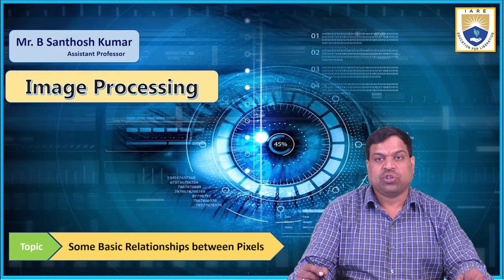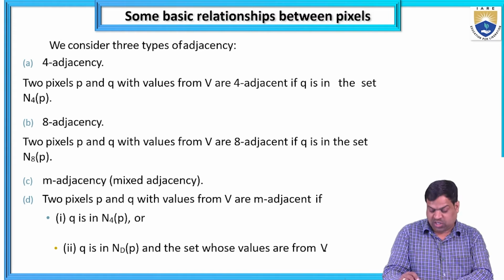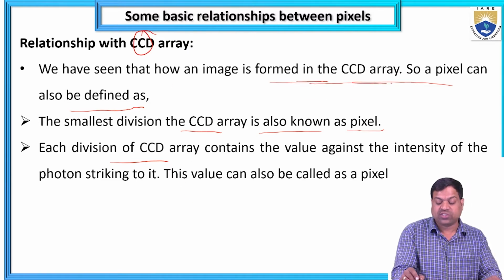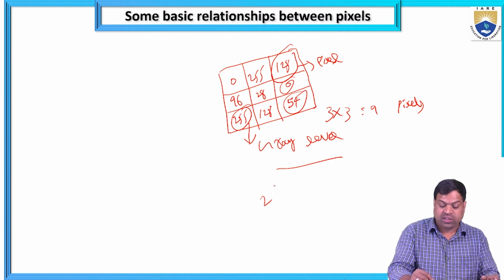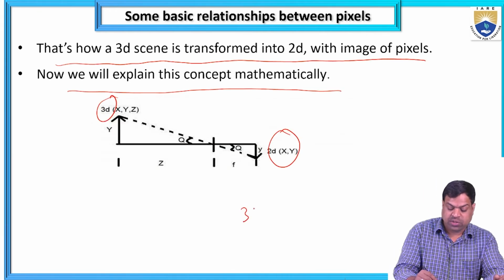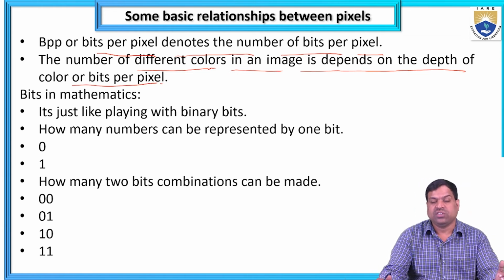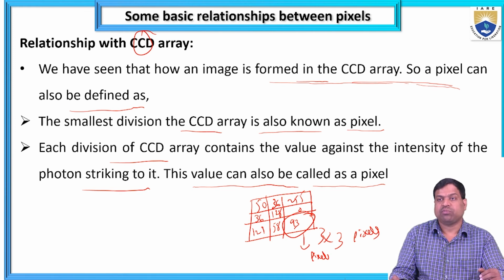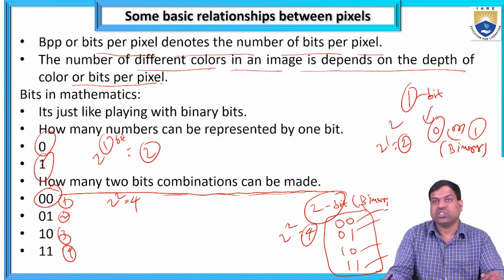Some Basic Relationships between Pixels by Mr. B Santhosh Kumar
Some Basic Relationships between Pixels by Mr. B Santhosh Kumar | IARE
10 some basic relationships between pixels The Walsh-Hadamard transform is a non-sinusoidal, orthogonal transformation technique that decomposes a signal into a set of basic functions. These basis functions are Walsh functions, which are rectangular or square waves with values of +1 or –1. The Walsh-Hadamard transform returns sequency values Transformation , Separability property, Walsh transform

Telangana, India.